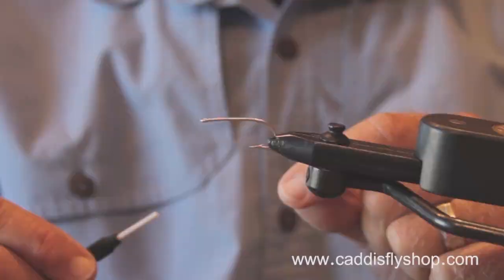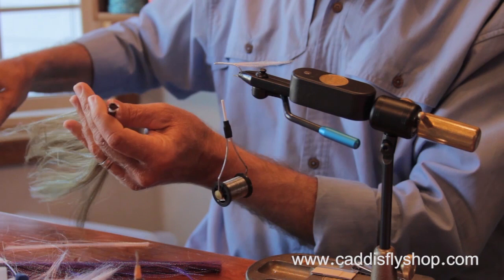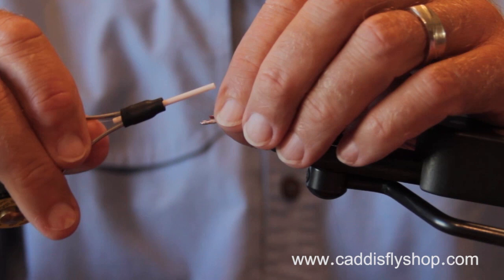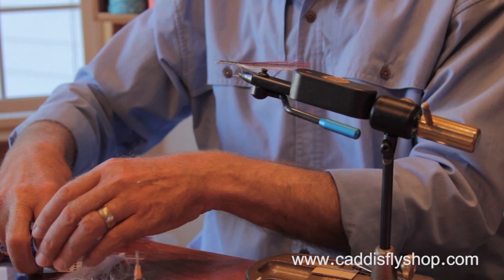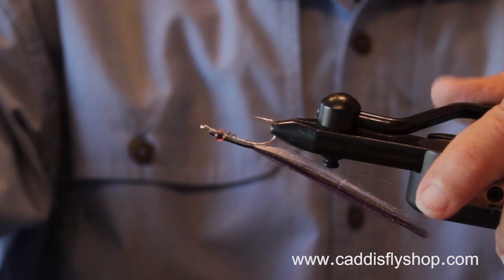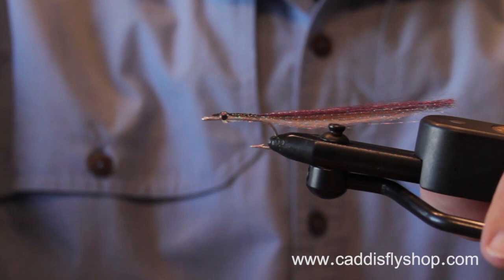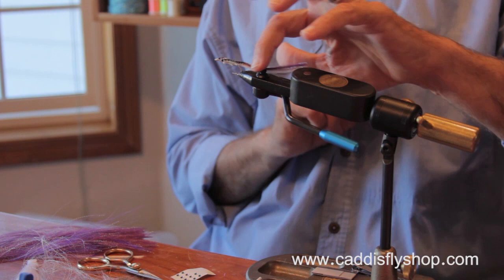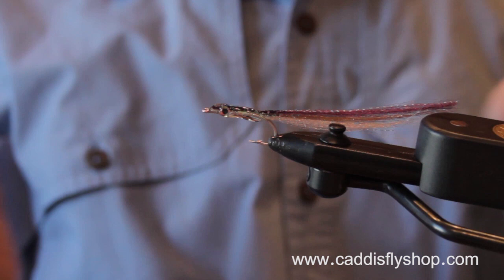Purple Rockfish Candy Fly Tying Video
The Purple Rockfish Candy is another Pacific Saltwater fly inspired by the Bob Popovics' Surf Candy fly style.  Our Pacific Bottom-fish, including Black Rockfish, have teeth and a chomping ability that can wreak havoc with our flies.
The use of Fishient Fish Scale synthetic material makes it relatively straightforward to create a slim, shimmery baitfish profile with this fly.  I prefer Tack Free Cure Goo versus Thick, because I like a very slim profile fly.  This color combination is but one of several I have fished successfully for Black Rockfish off Oregon.  This is a relatively subtle color combination and the fly is relatively long.

For fly tying materials visit: CaddisFlyShop.com
For more fly tying tips and videos, visit OregonFlyFishingBlog.com.